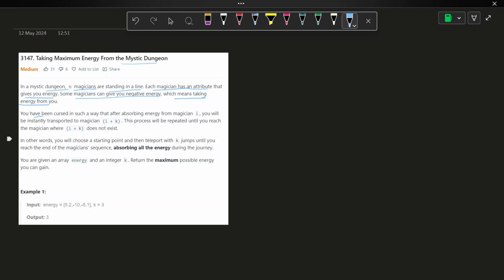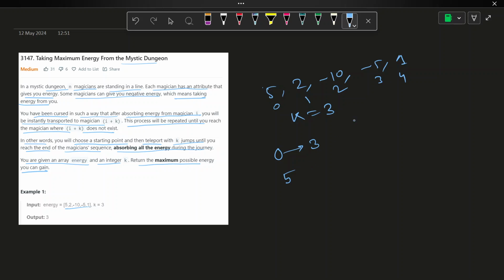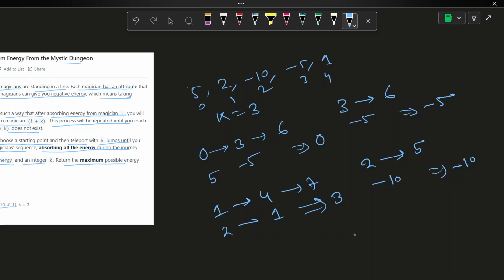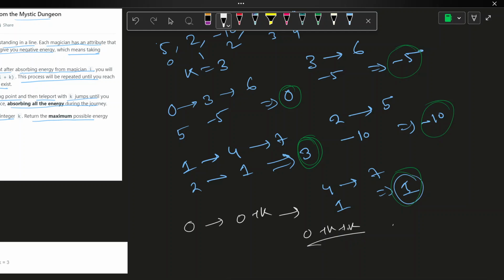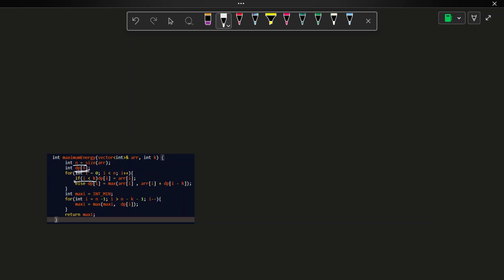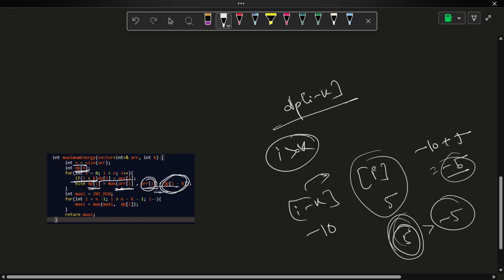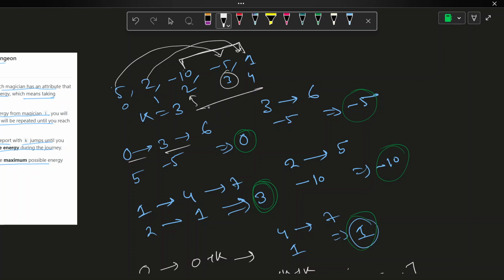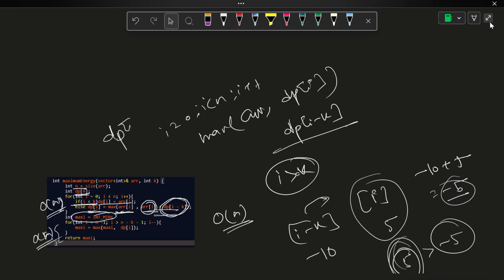3147. Taking Maximum Energy From the Mystic Dungeon | DP | Math | LeetCode Medium | Array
Here I discussed LeetCode problem 3147. Taking Maximum Energy From the Mystic Dungeon
1. Explained the problem statement with example.
2. Shared the C++ code and logic.
3. Also calculated the time complexity.